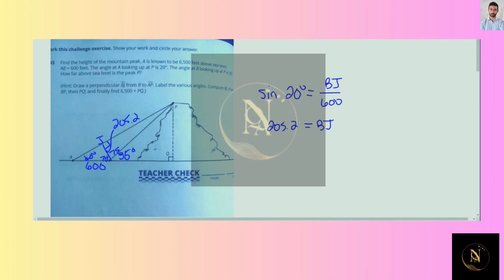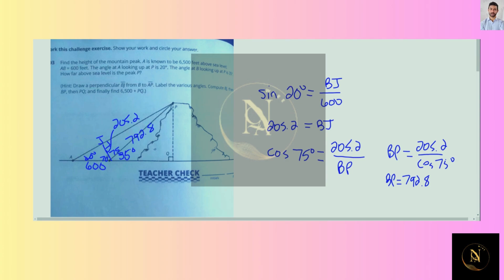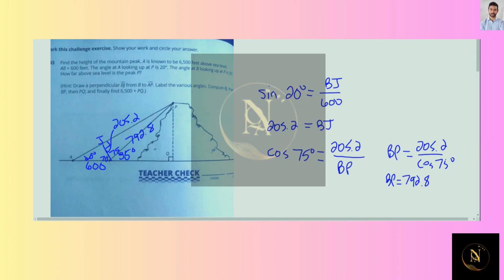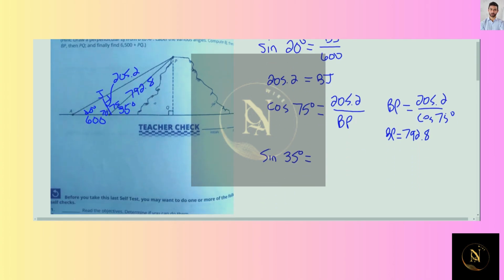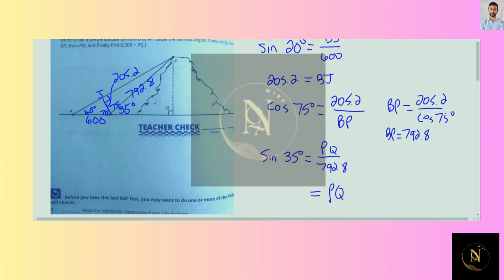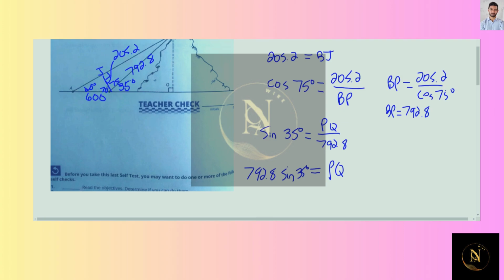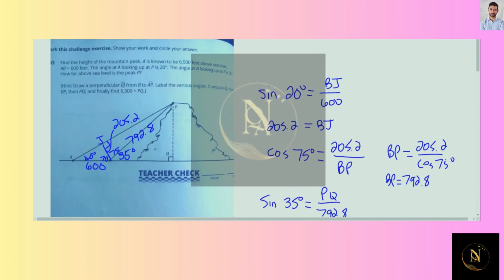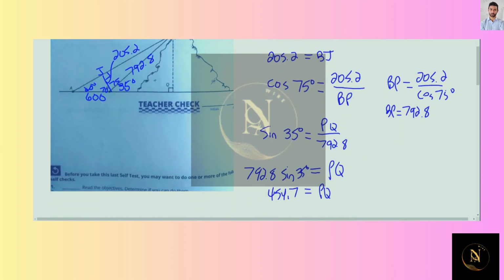[Math] Polygons Village Challenge Exercise. Show your work and circle your answer. Find the height